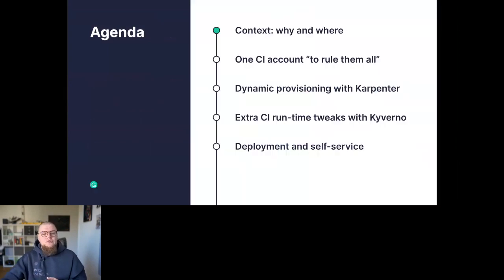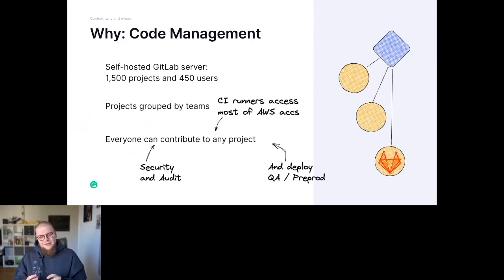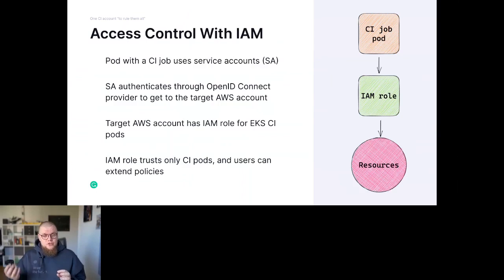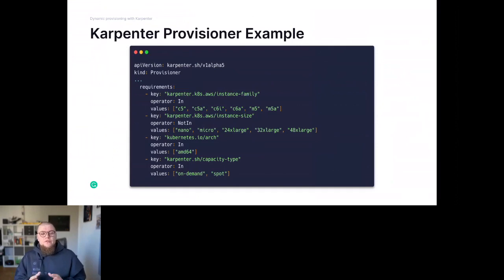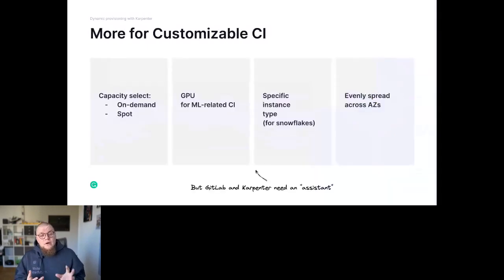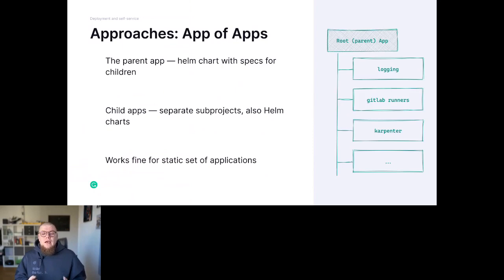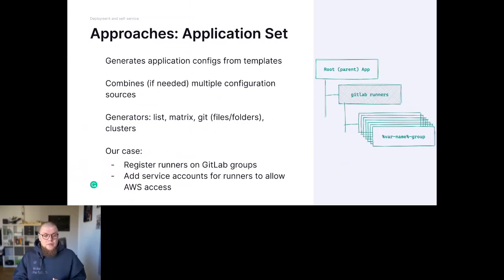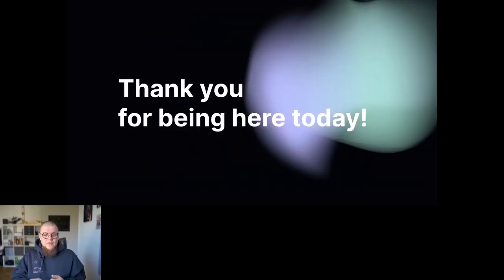Scalable CI/CD Infrastructure with EKS and Karpenter by Serhii Vasylenko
Serhii will share the ways Grammarly manages the GitLab CI runners infrastructure by showcasing: - How Grammarly manages infra with EKS and Karpenter node provisioning project - What the permissions (IAM) and network management look like - How we mutate K8s pods at launch with the Kyverno policy engine to provide more agility for CI configuration to users - How ArgoCD and GitLab are relevant in this process.